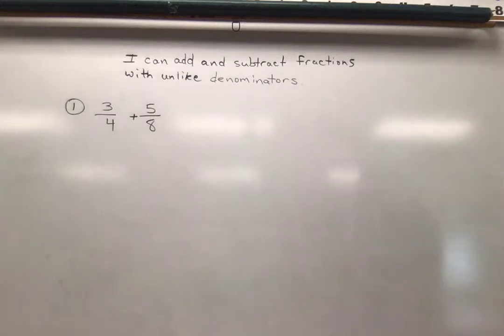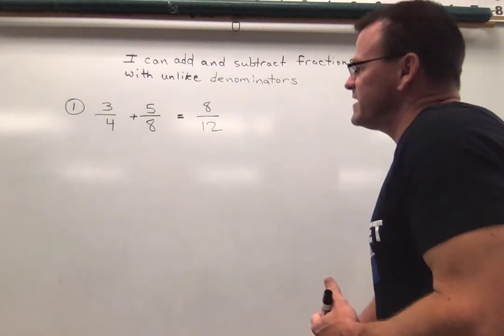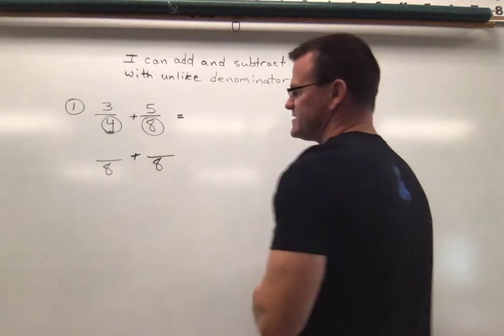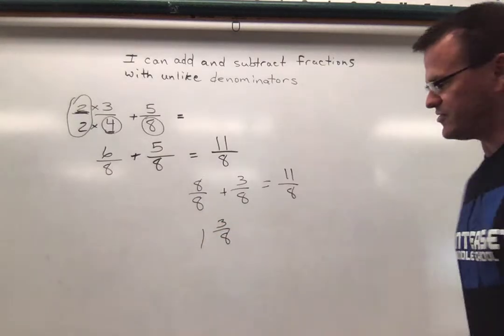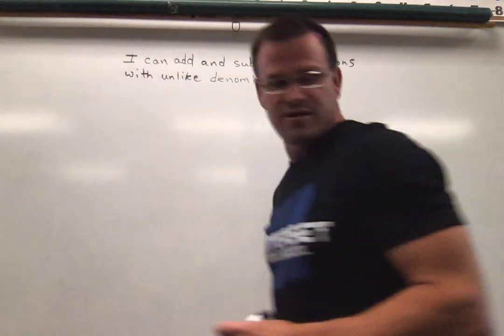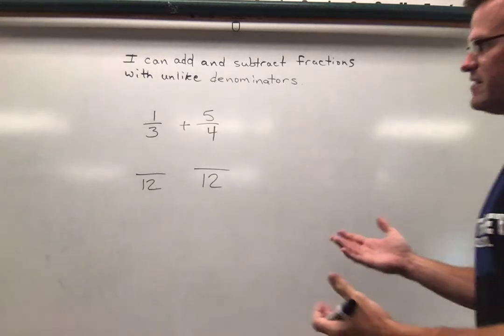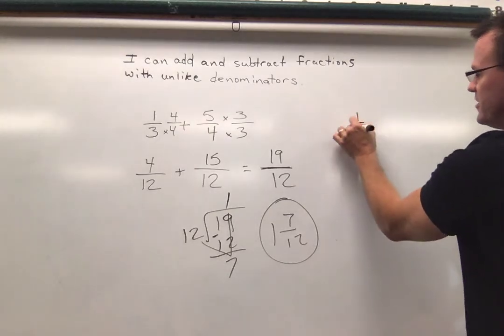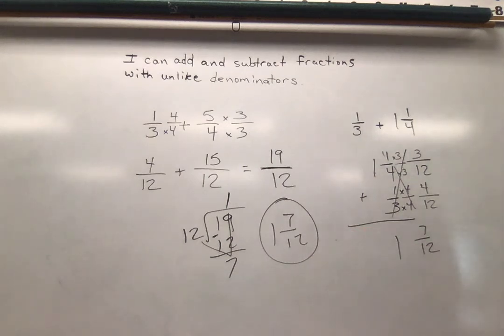Sept 1- addition of fractions with unlike denominators